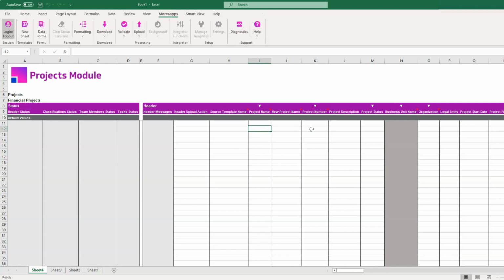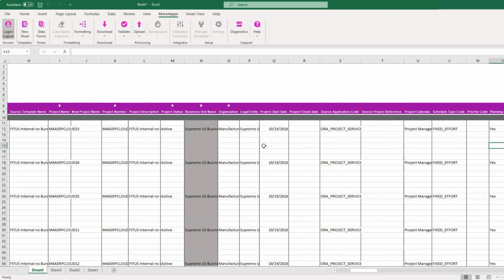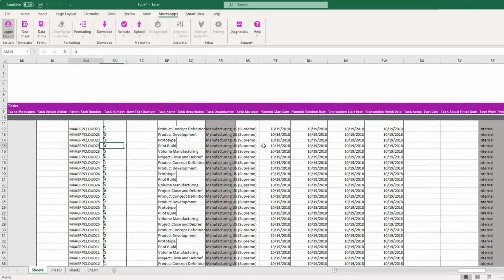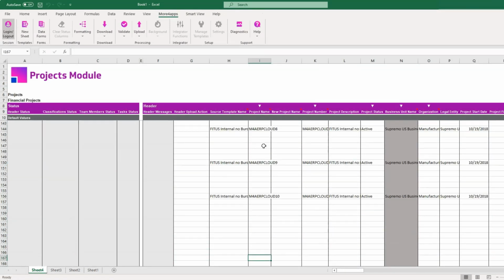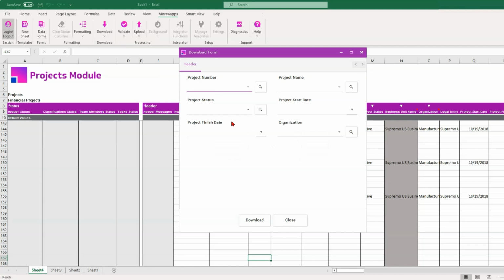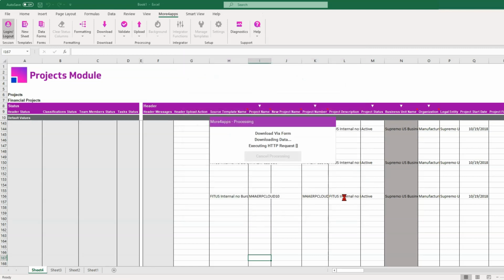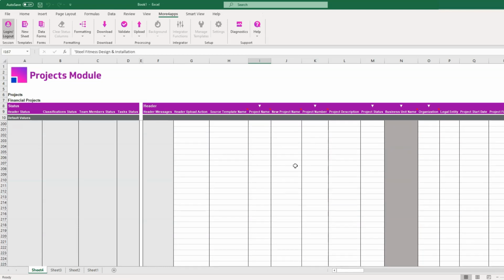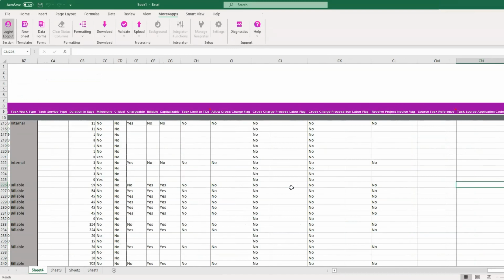Projects Module - Downloading Multiple Financial Projects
In this video you will learn how you can Download Multiple Financial Projects with the More4apps project module for fusion cloud ERP.